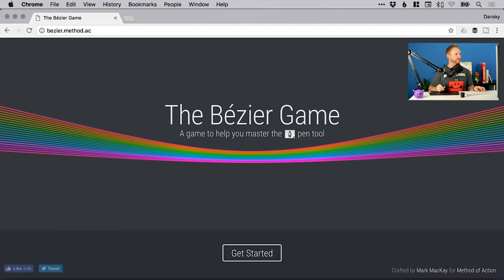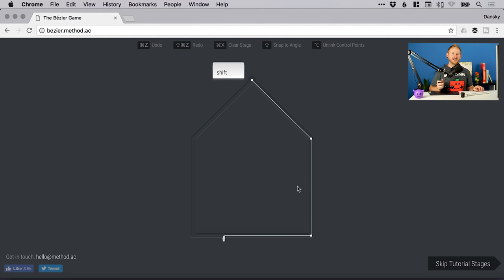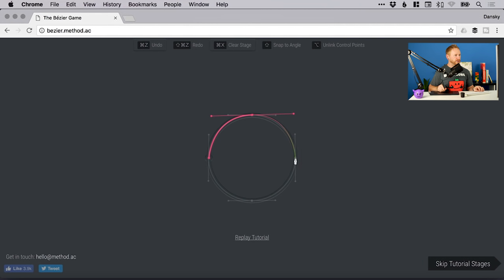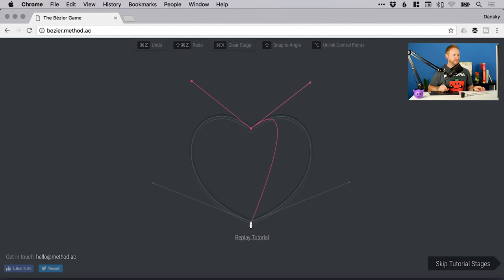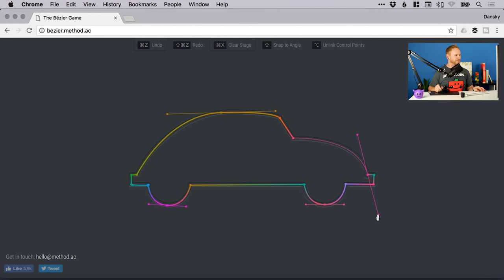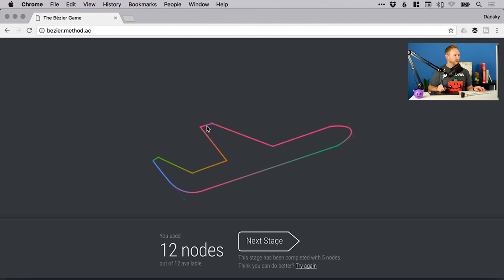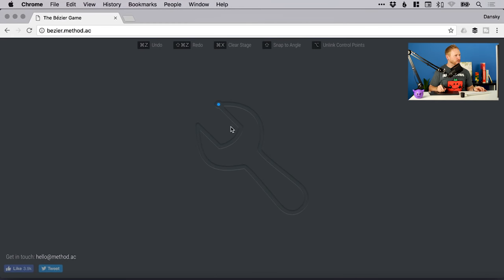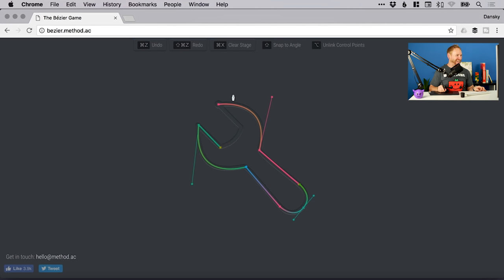MASTER the Pen Tool with the Bézier Game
In this tutorial we're going to learn how to master the pen tool and have fun, by playing the Bézier Game.